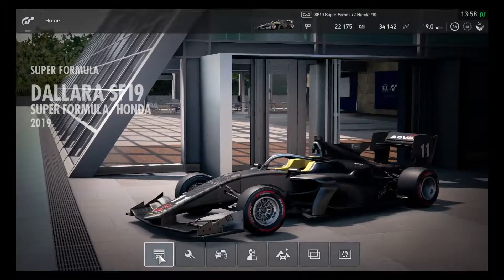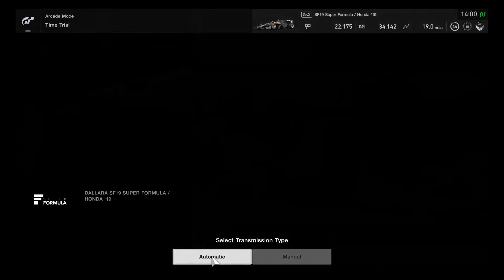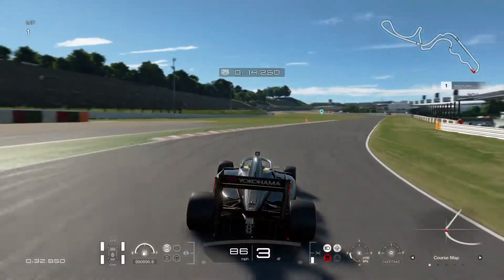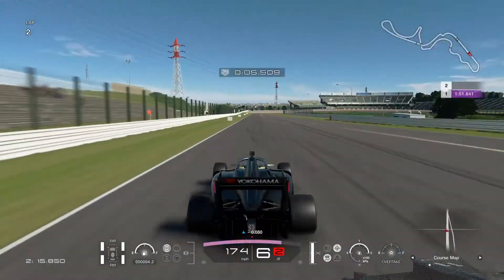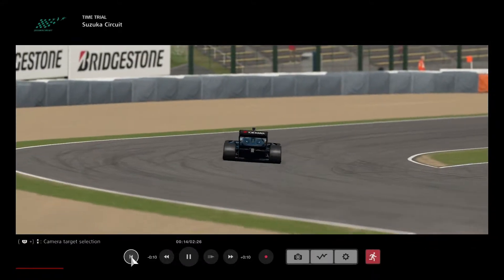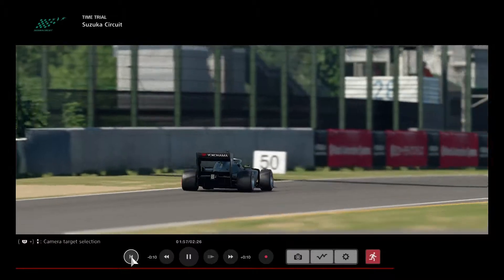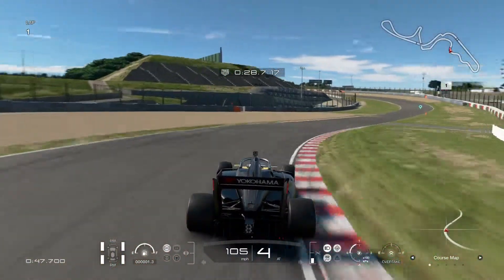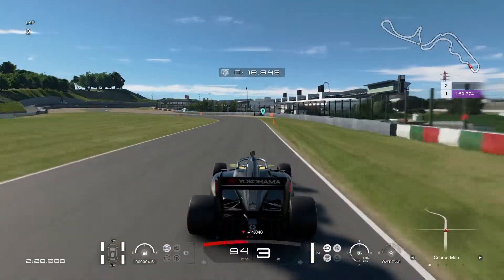Gran Turismo Sport: Super Formula SF19 Dallara Honda and Toyota - Time Trial Gameplay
Picking two super formula race cars By 1 Million Credits before the Event on the GT League, putting a test run will show the same with two engine variants can be good to make a livery of their own.